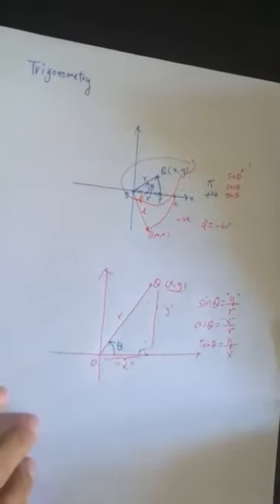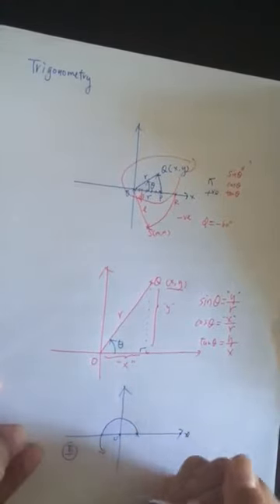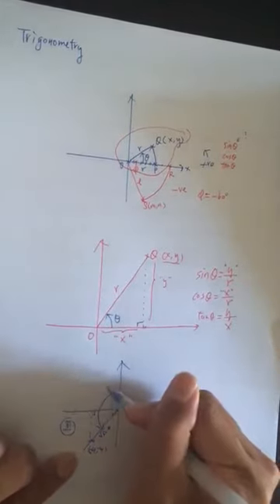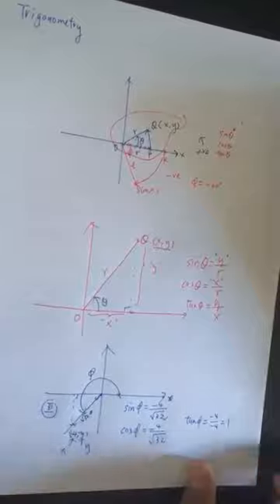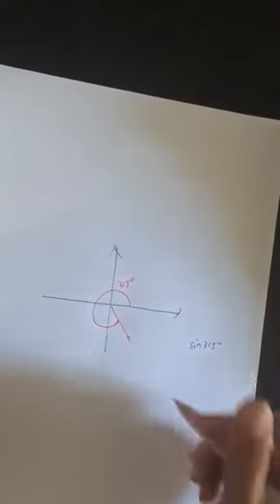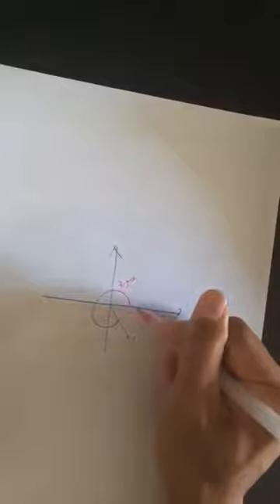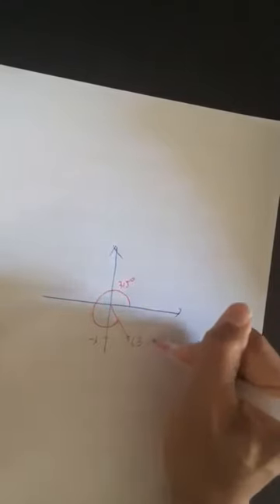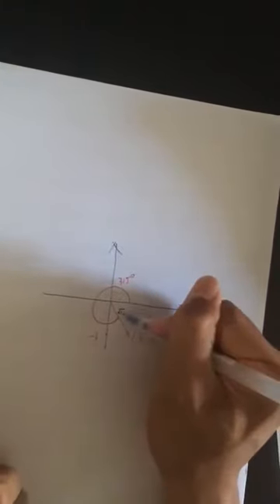Basic Trigonometry (2)